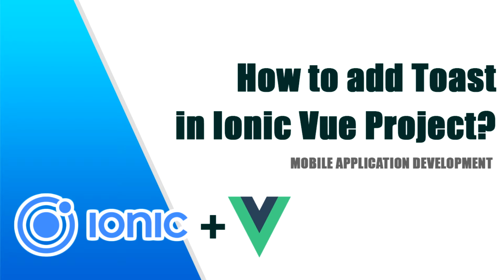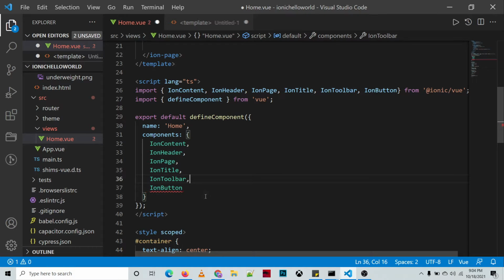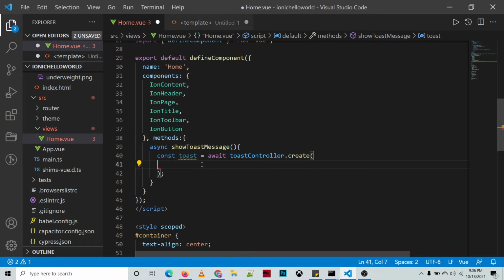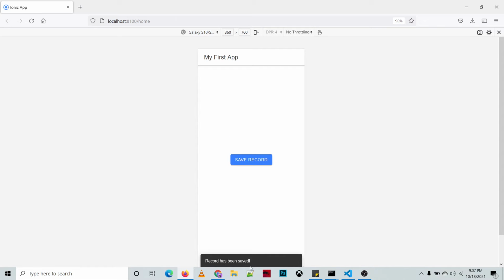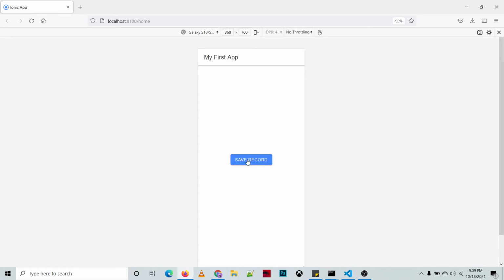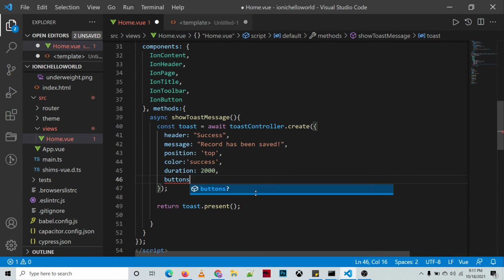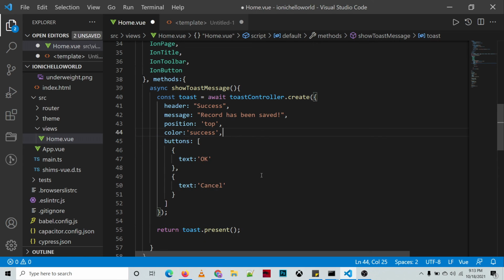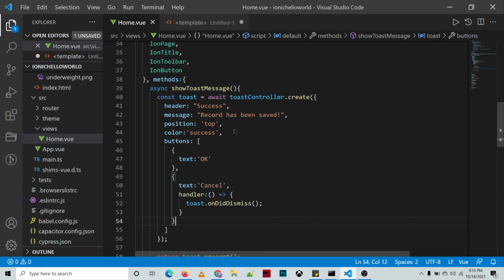How to add Toast in Ionic Vue Project?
In this video, I will teach you how to use and define the different properties of toastController and how to display it on the screen.